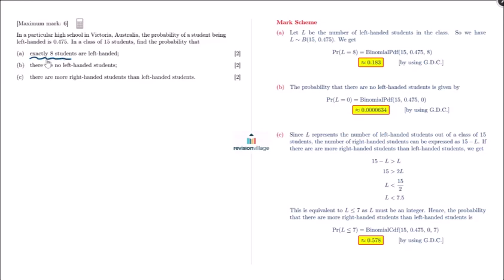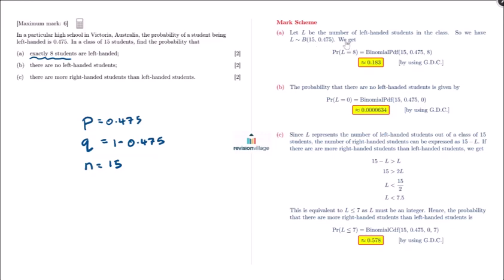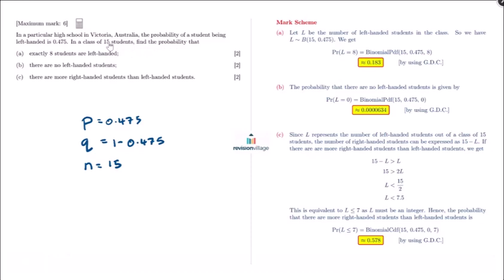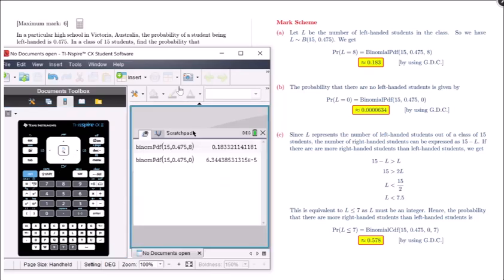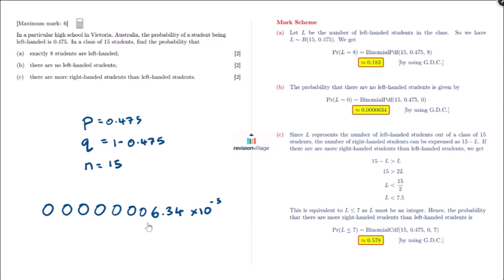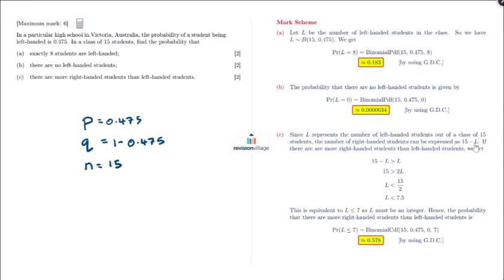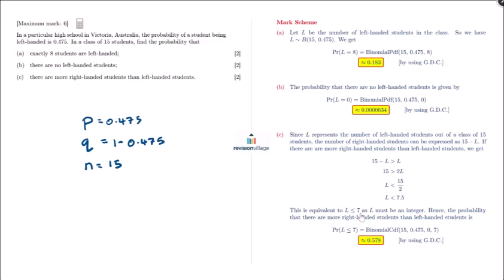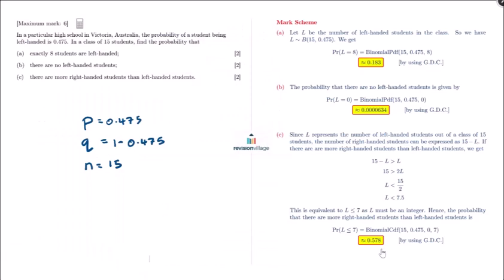AI SL Topic 4 Dist M #10